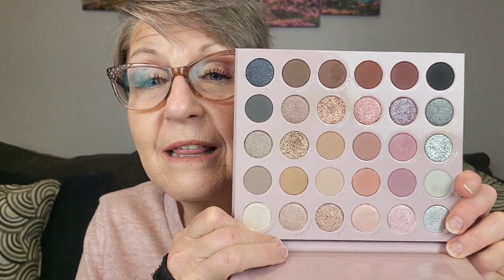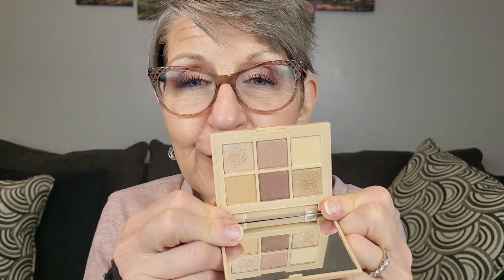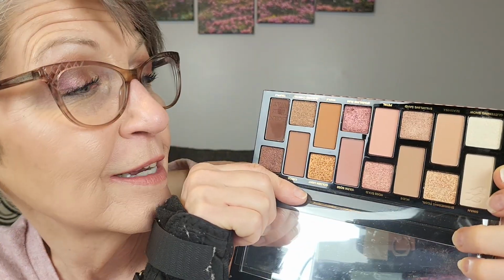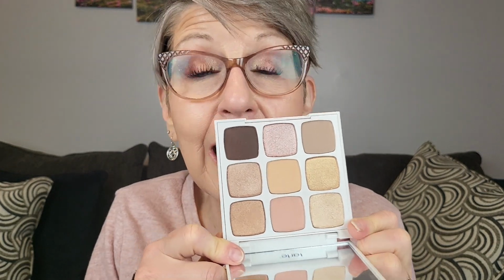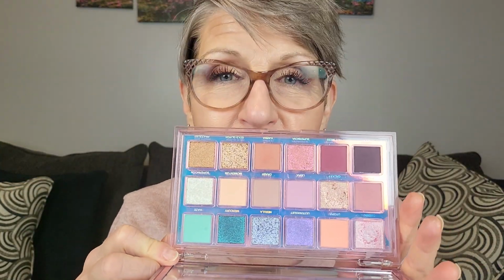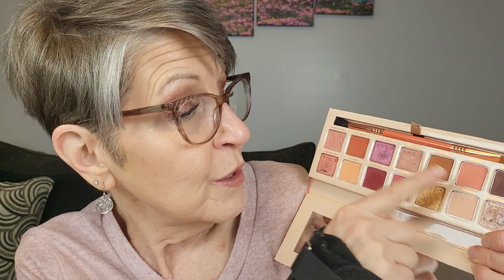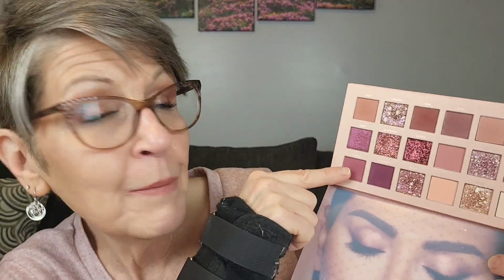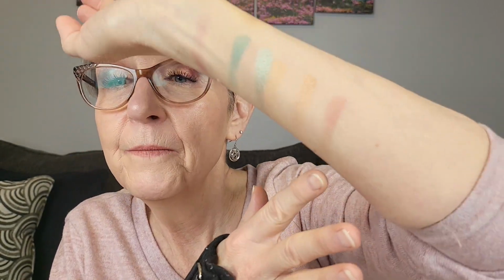My favorite spring and summer eye shadow palettes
As spring and summer arrives I thought I would show you some of my favorite eye shadow palettes that I wear during spring and summer. I like to wear lighter and brighter colors that match the colors of the season. I hope you enjoy this vidno and maybe get some ideas on colors to wear. Thank you so much for supporting my channel.

Too Faced Oinker Times Ahead - Too Faced Pinker Times Ahead Positively Playful Eye Shadow Palette

Tarlette in Bloom palette

Huda New Nude

Natasha Denona Retro Glam

All opinions are my own. There is no additional charge to you! Thank you for supporting my channel so I can continue to provide you with free content each time I post!